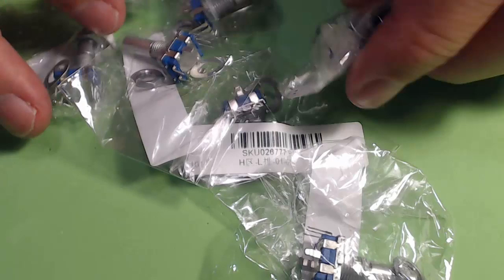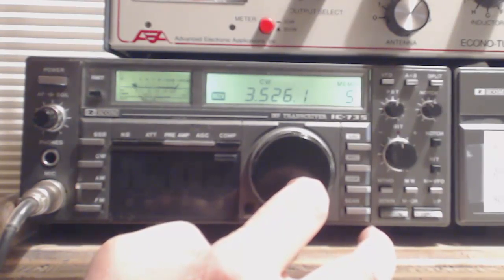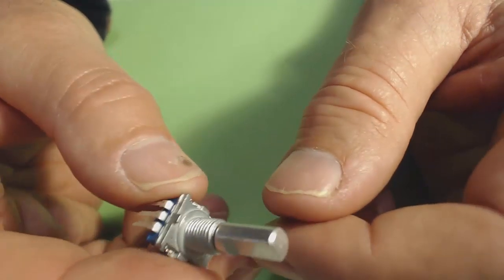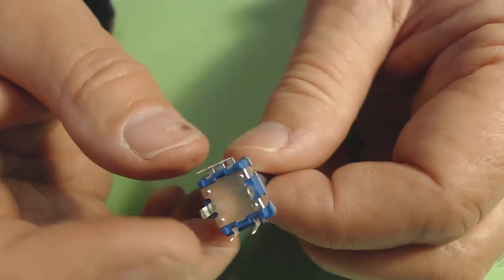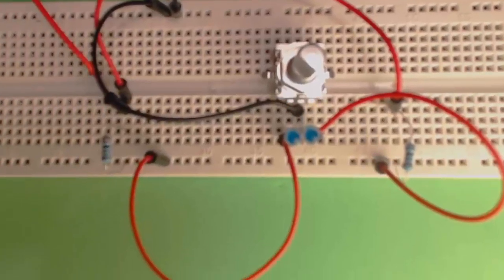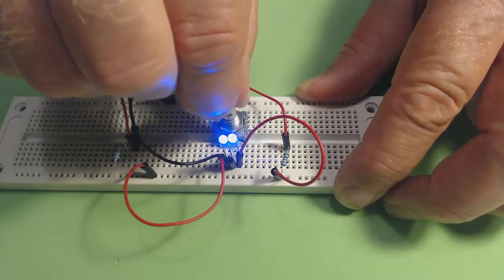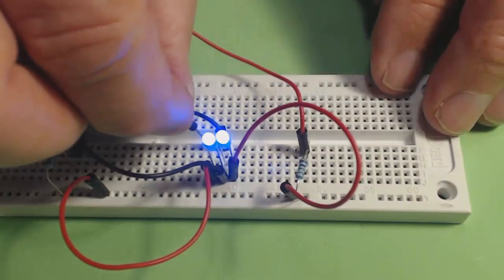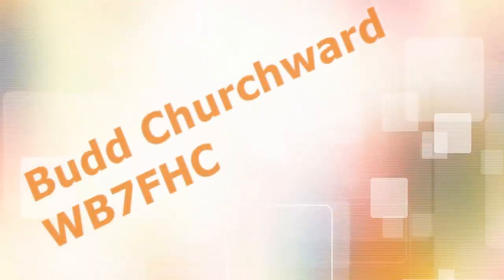Let's Look at Rotary Encoders Pt 1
If you have been following 'My Pet Arduino Copies Morse Code' you know that I have been working on this project for some time.

Using a digital potentiometer I have created an auto tune circuit that homes in on the frequence of the CW tone. Now I want to manually fine tune the oscillator in the decoder chip. To do that I'm going to use a rotary encoder.

In part one of this series, we will take a close look at the encoder and see it work.